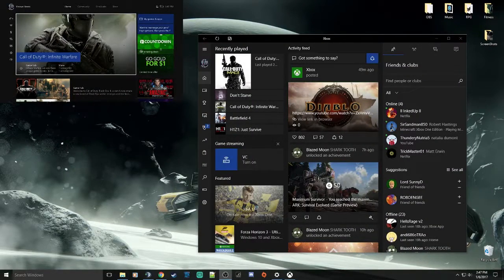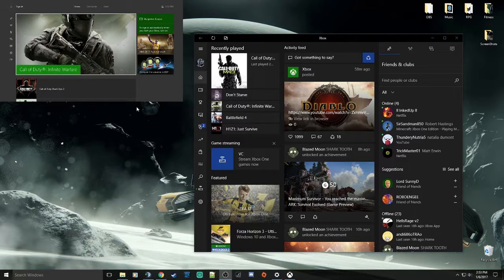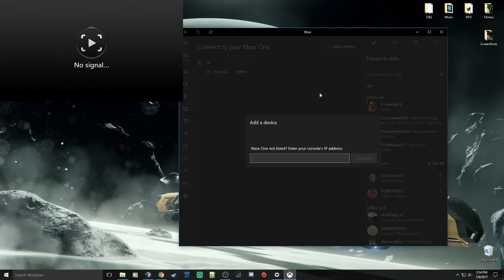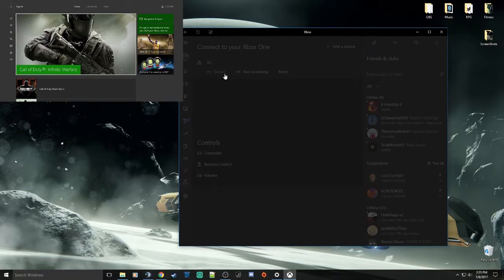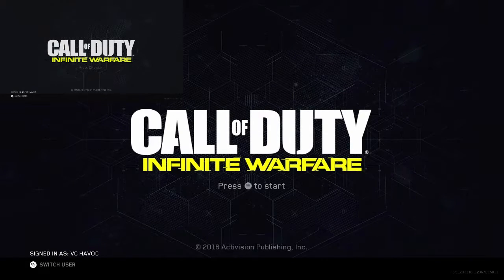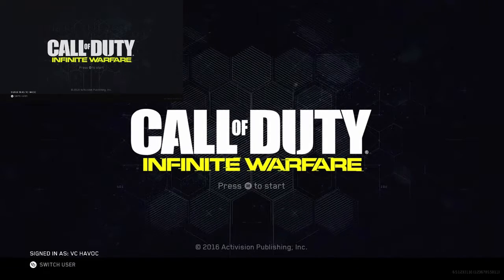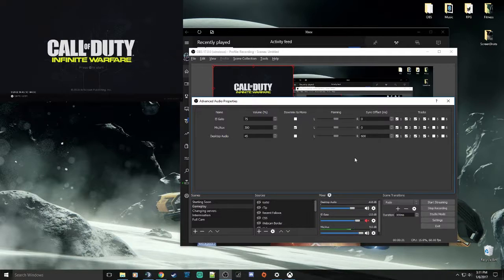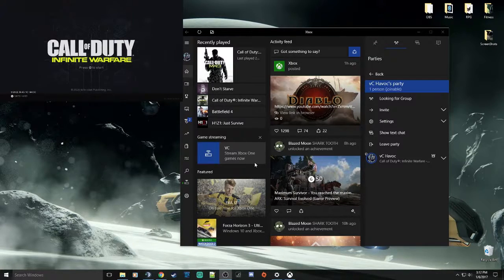Utilizing the Xbox App for streaming & capturing party chat with OBS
While this video is to display a better way to use a single headset while gaming on your Xbox while streaming it to your PC, it is also a great way to capture your party chat & gameplay for your stream (no El Gato or chat link cable needed)

If you have issues connecting your Xbox to the App, I will post a video soon on it, otherwise you can attempt to find another tutorial through Youtube.

Twitch.tv/vC_Havoc
Xbox GT: vC Havoc